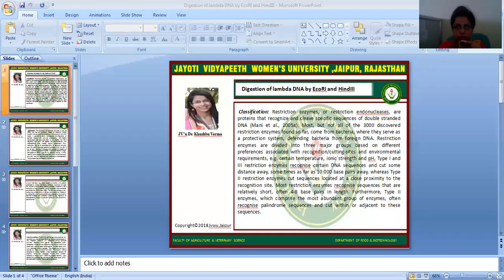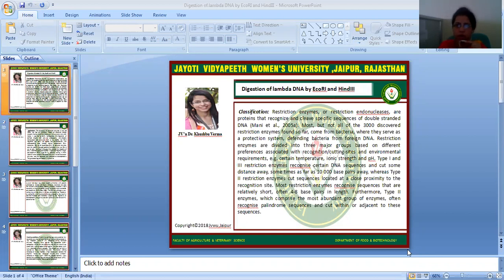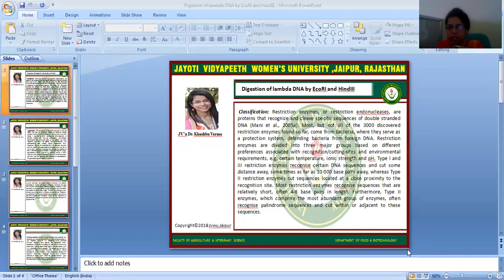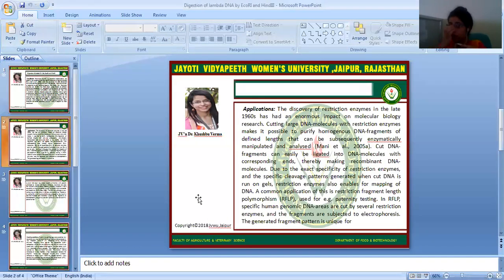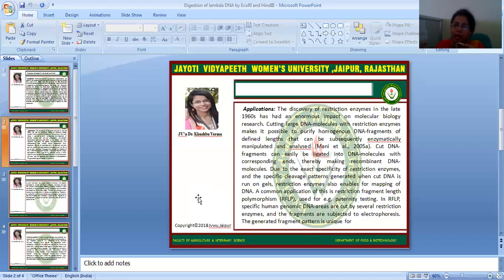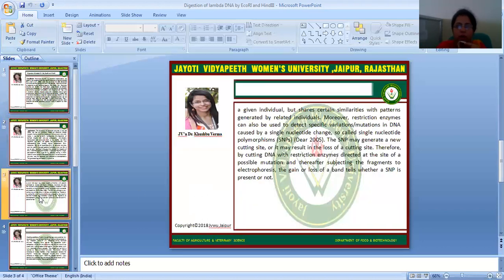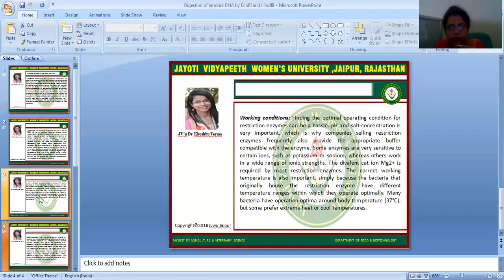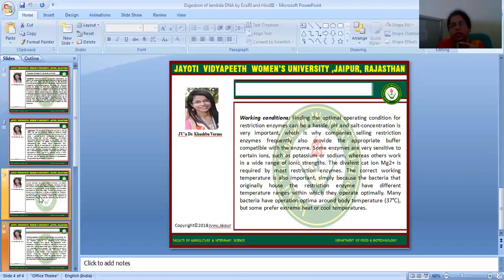JAYOTI VIDYAPEETH- Lambda DNA Digestion with ECORI AND HINDIII- Introduction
Lambda DNA Digestion with ECORI AND HINDIII- Introduction
JV'n Dr. Khushbu Verma
Course- Recombinant DNA Technology Lab